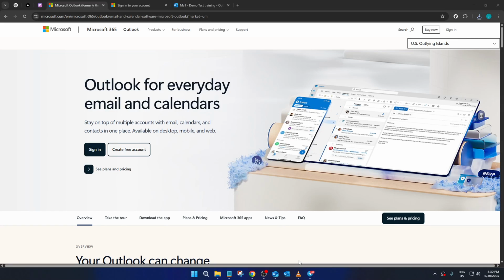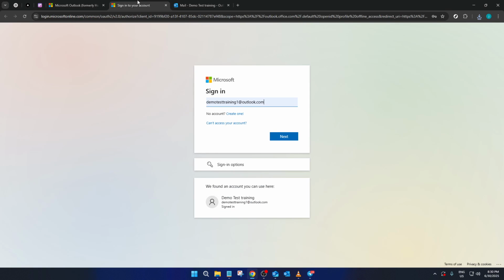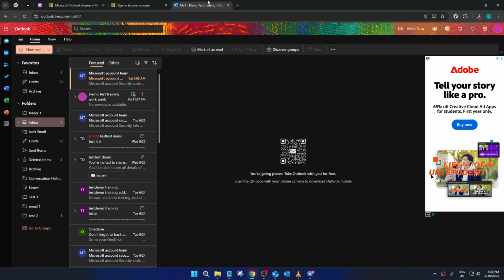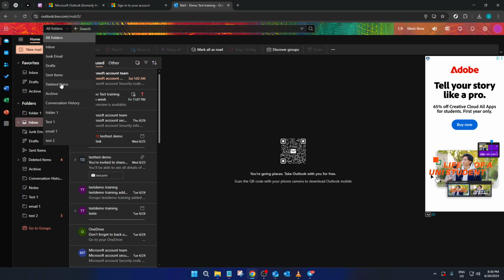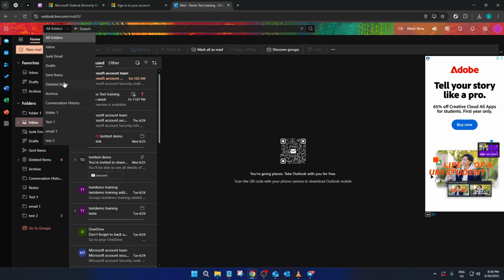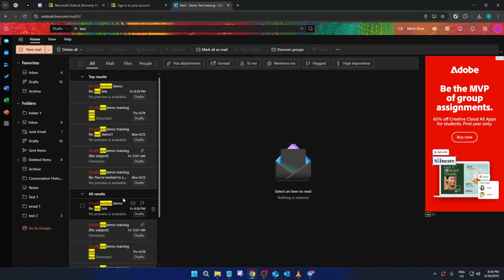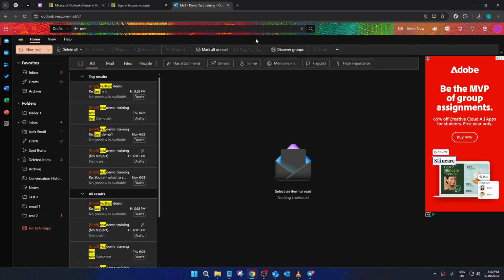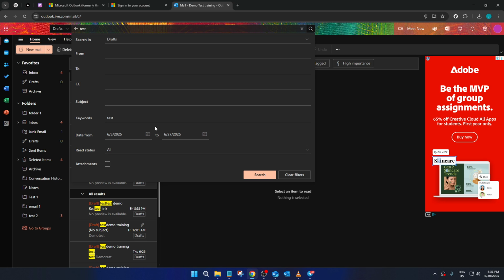How To Find The Full Folder Location Of Emails In Outlook (Easiest Way) (2026 Guide)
Learn how to quickly find the full folder location of any email in Microsoft Outlook! In this step-by-step tutorial, we'll cover methods for Outlook 365, Outlook Desktop (Windows & Mac), and Outlook Web App. Whether you're organizing your inbox or tracking down lost messages, knowing the exact folder path is essential.

⏱️ Timestamps:
0:00 Introduction
0:47 Why folder location matters
1:32 Finding folder location in Outlook Desktop
3:50 Using Search & Advanced Properties
5:10 Locating folder in Outlook 365 & Web
6:40 Troubleshooting common issues
7:30 Tips for managing folders
8:15 Conclusion & recap

Supported Platforms: Outlook 365, Outlook Desktop (Windows & Mac), Outlook Web App